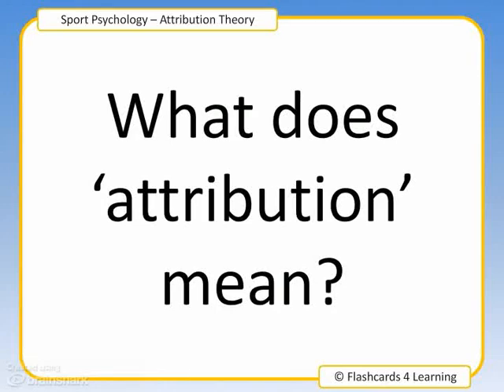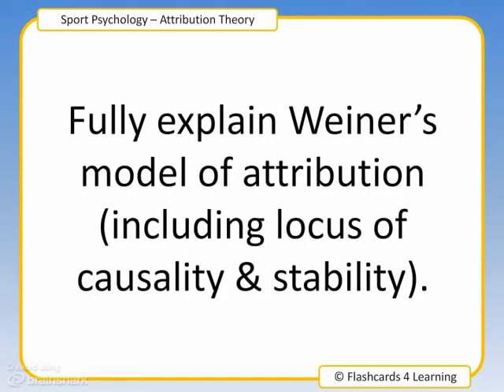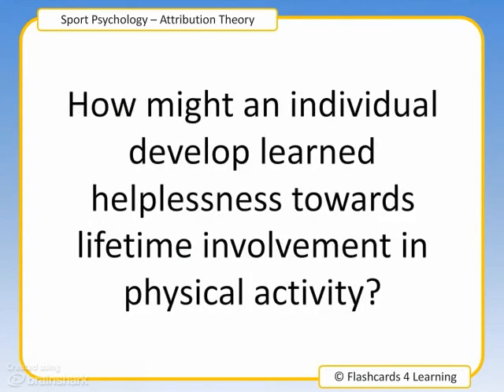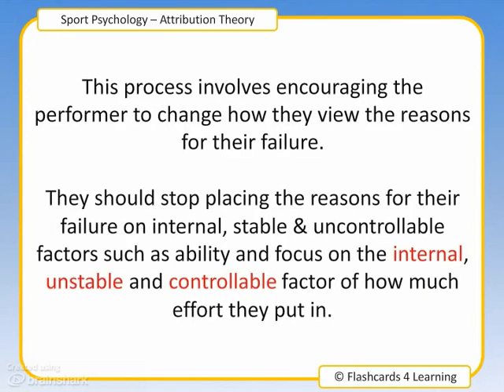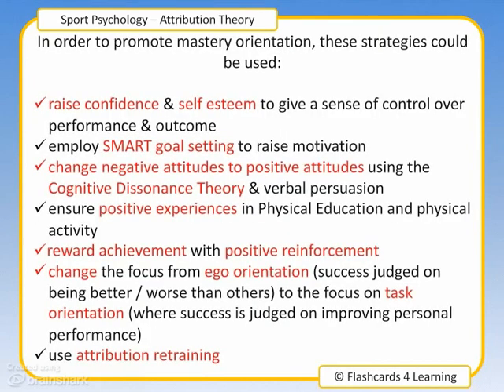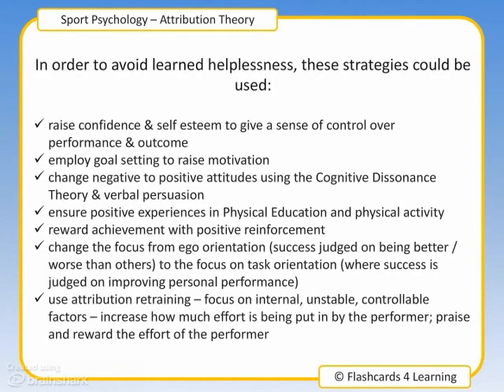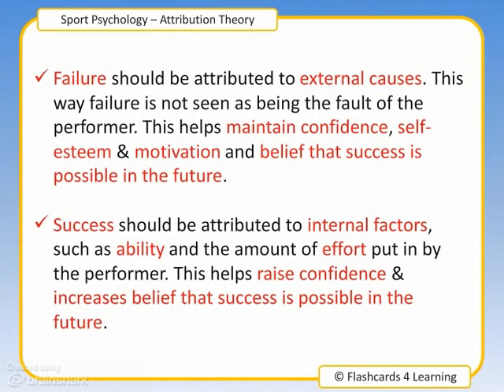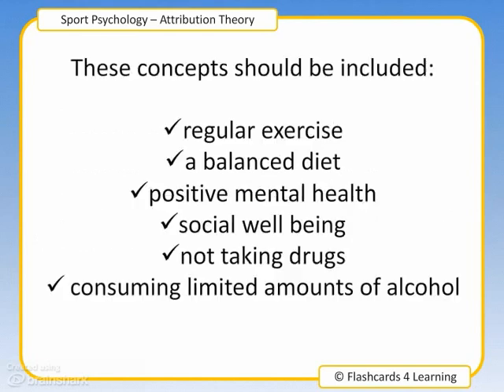Attribution Theory: Question and Answer Cards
A series of questions and answers which focus on attribution theory - part of the OCR A level Physical Education, but also applicable to other exam boards.